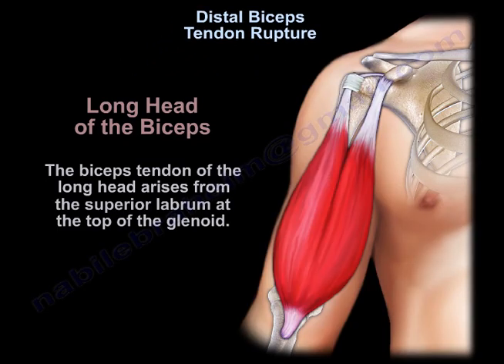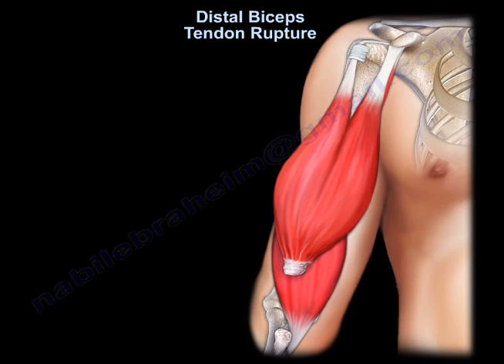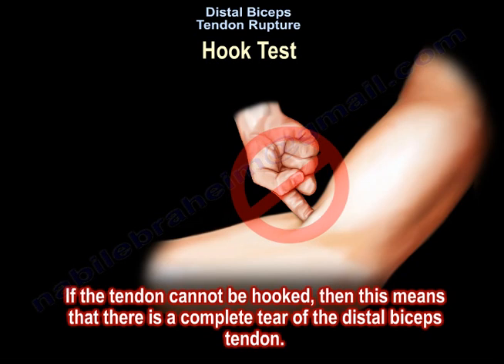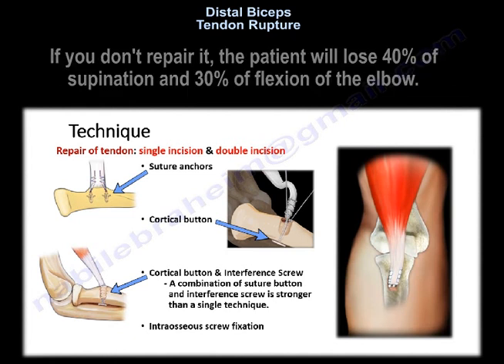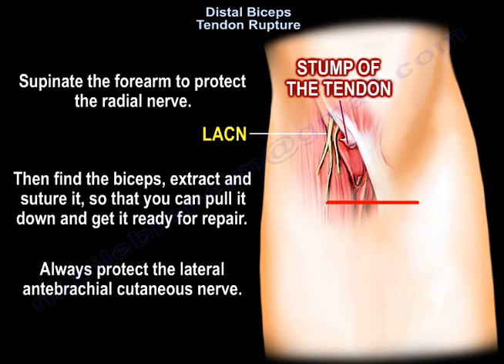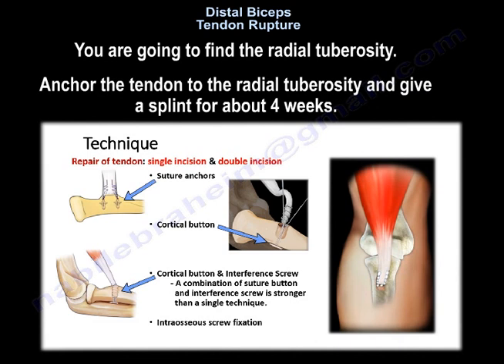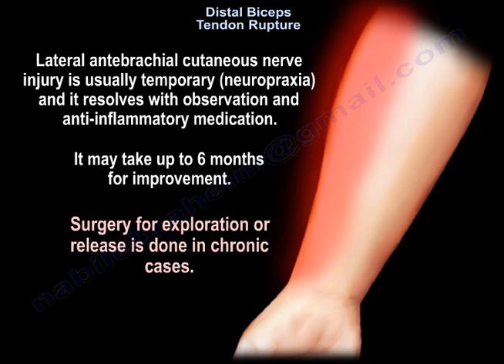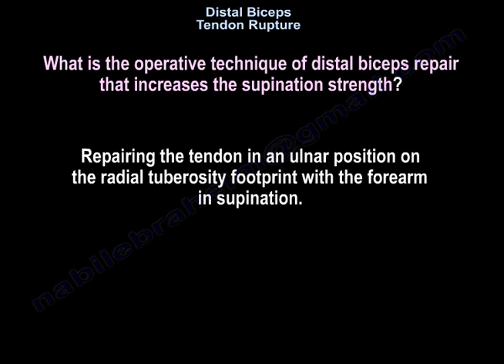Distal Biceps Tendon Rupture - Everything You Need To Know - Dr. Nabil Ebraheim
Dr. Ebraheim’s educational animated video describes the condtion of DISTAL biceps tendon rupture.